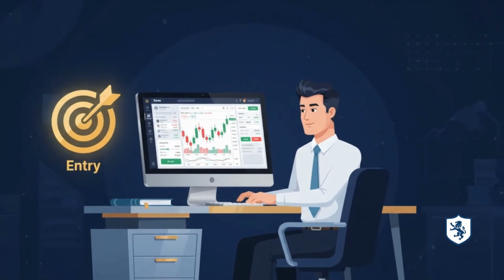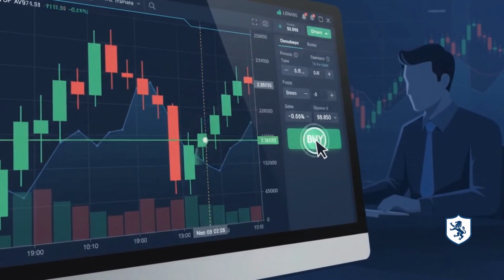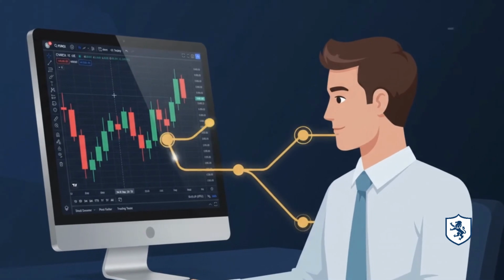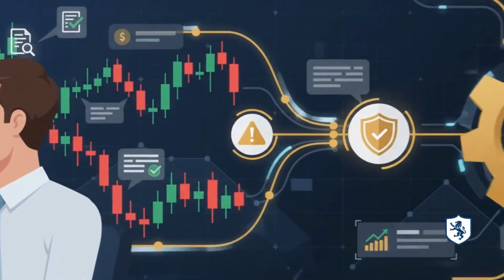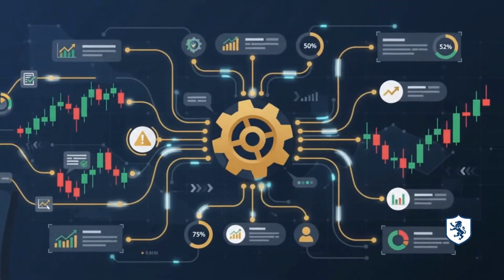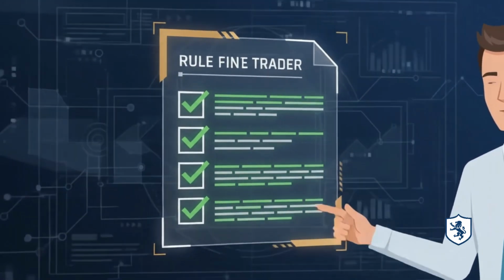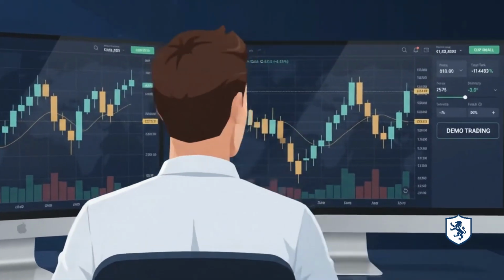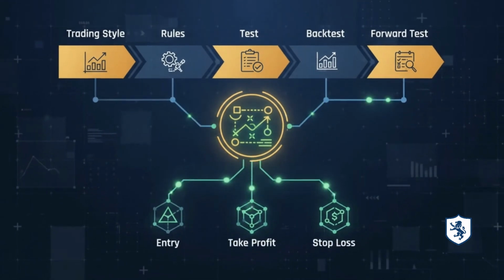11. How to Build a Trading Strategy | 5 Steps to Create a Profitable Trading System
Want to build a trading strategy that follows clear rules? 📈 In this video, learn the 5 essential steps to create, test, backtest, and forward-test your trading system. Discover how to define entry points, take-profit levels, stop-loss rules, trading style, and risk management before using real money. Perfect for Forex and beginner traders looking to develop a structured trading approach.

t.me/ TsQjkPwSmXBiNTZl